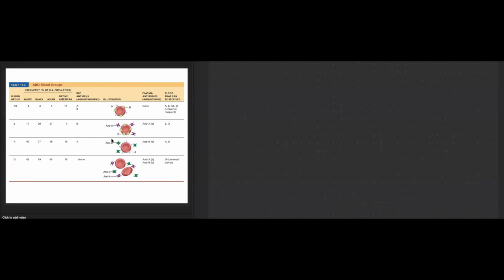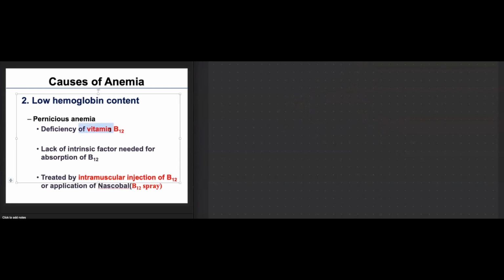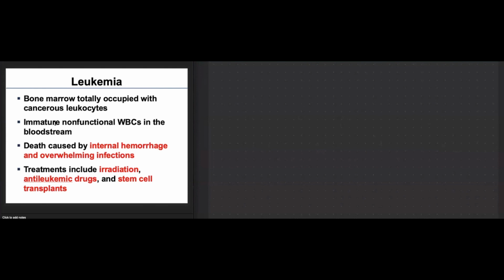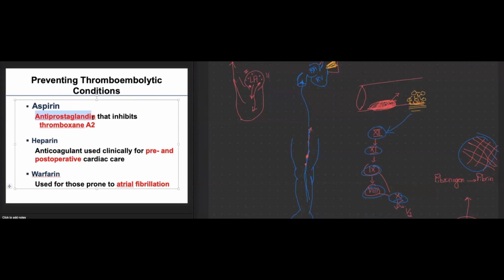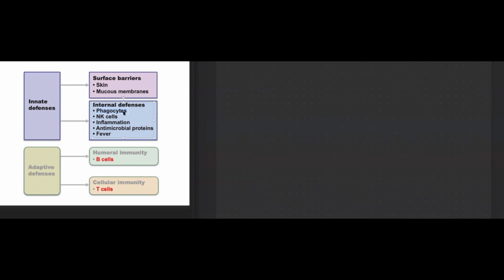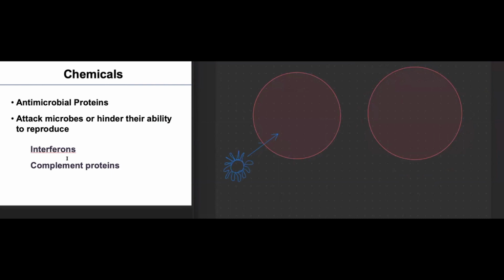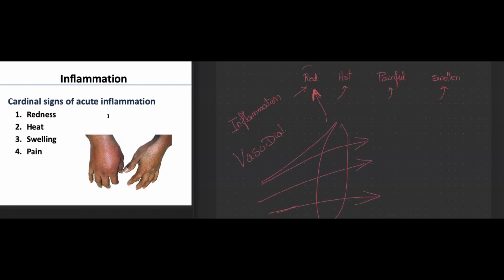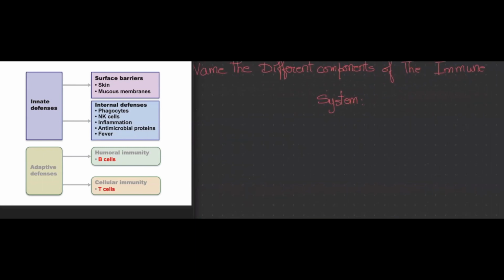Blood and Immunity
AP II Virtual Class Meeting 1